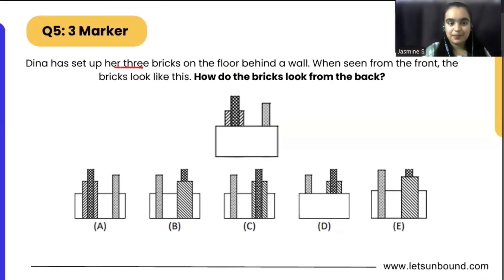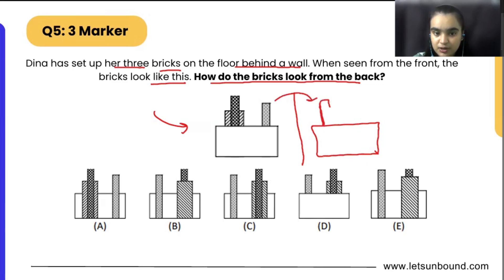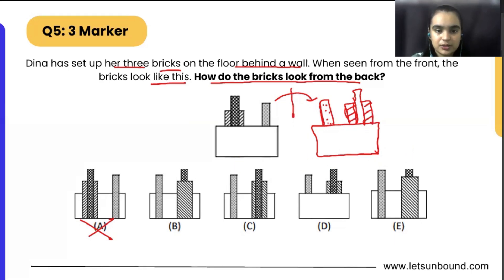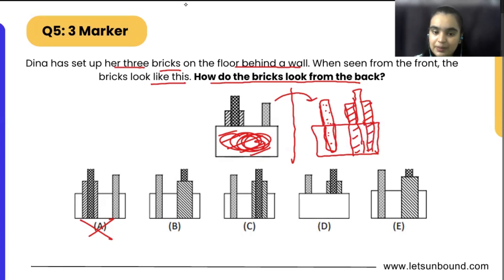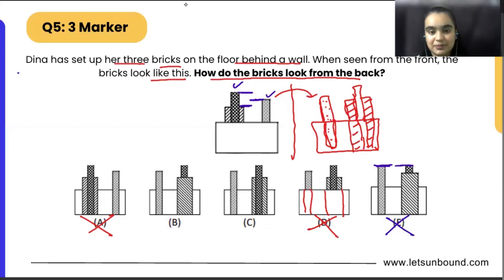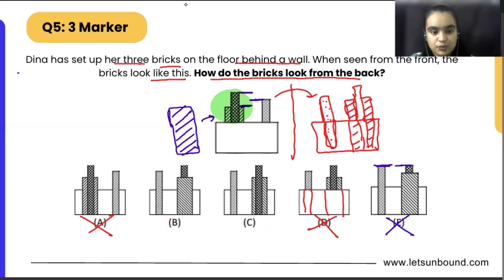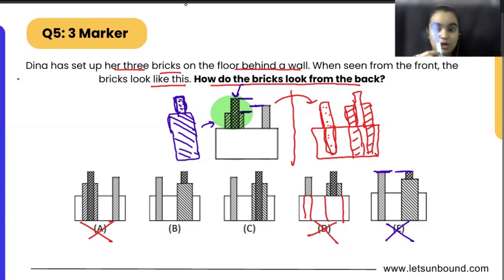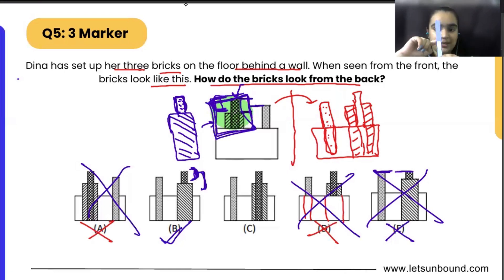Math Kangaroo 2024 Solutions | Level 5-6 | Problem 5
Question:
Dina has set up her three bricks on the floor behind a wall. When seen from the front, the bricks look like this. How do the bricks look from the back?